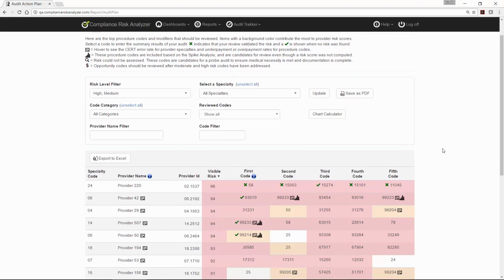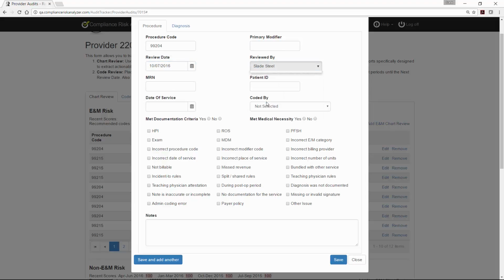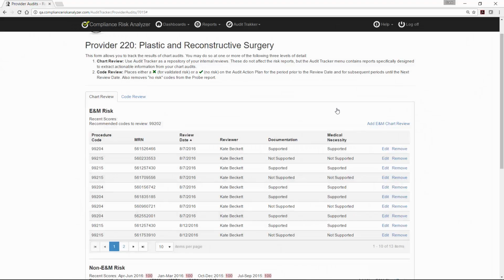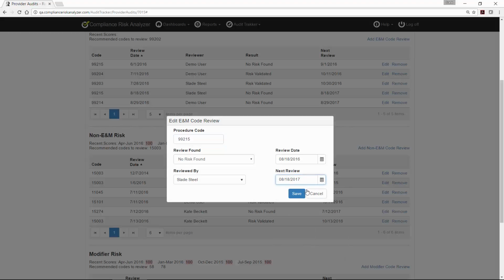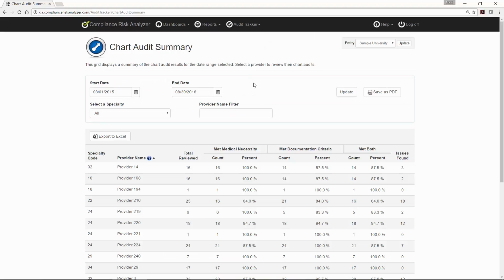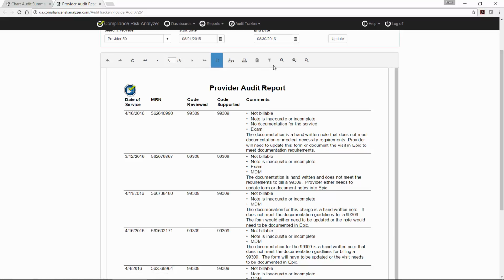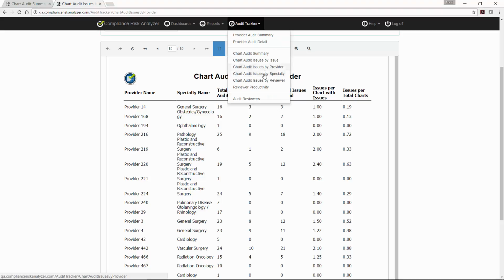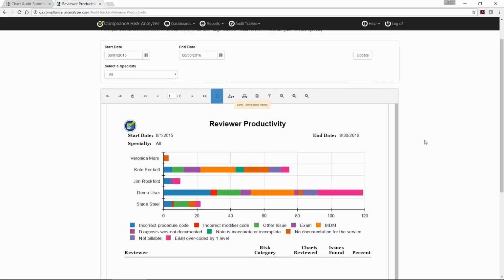AuditTrakker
The AuditTrakker is an integrated component of the compliance risk analyzer, our expert system application that creates periodic risk-based audit plans using predictive analytics.